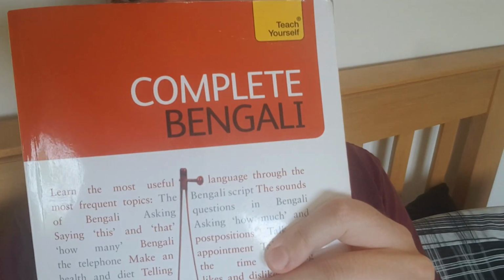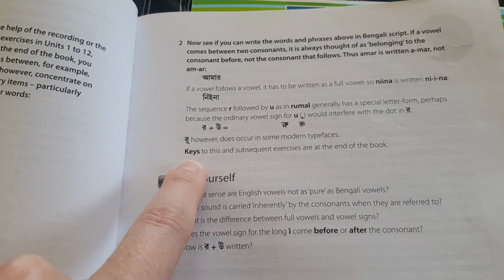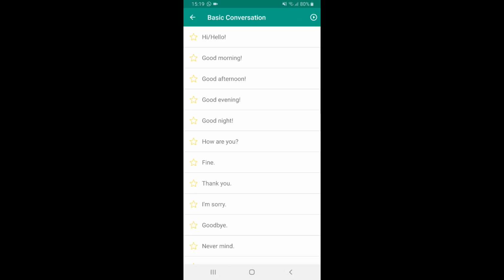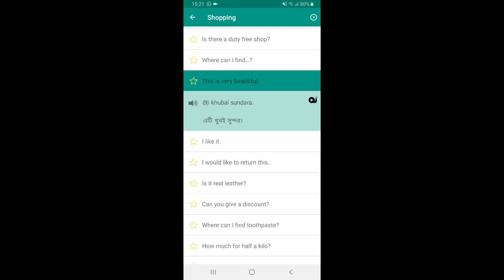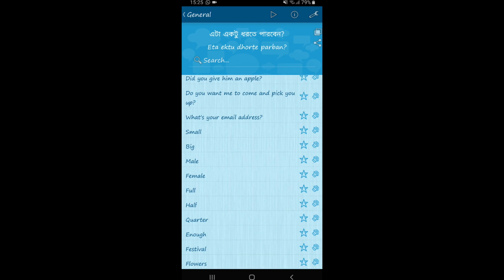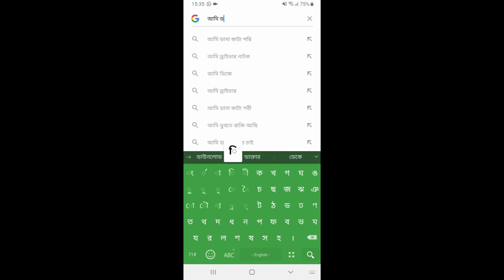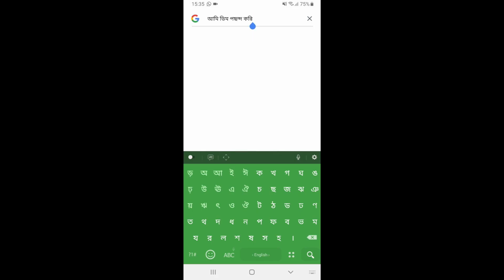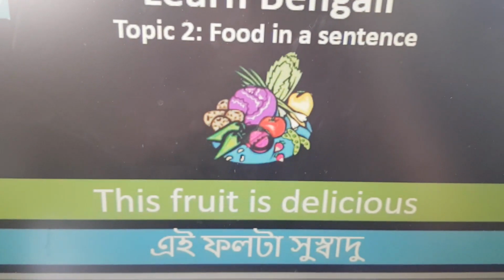How I'm teaching myself Bengali | আমি কীভাবে নিজেকে বাংলা শেখাচ্ছি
I am discussing the materials and methods that I use to teach myself Bengali. My primary resource is a book called "Complete Bengali," which covers various chapters and characters in Bengali script. The book includes an accompanying app that provides audio recordings of words and phrases, additional tips, and tests after each chapter. In addition, I also use an app called "Simply Bengali," which features audio recordings of basic conversations, transliterations, and Bengali scripts. However, I have noticed that the app is inconsistent in using formal and informal speech, causing confusion users.

00:00 Open
00:20 Book - Complete Bengali (found here
02:57 App - accompanies Compete Bengali
3:36 App - Simply Learn Bengali
7:14 App - Learn Bengali Quickly
9:16 Bangla (phone) keyboard
11:37 YouTube
13:47 Close

As of August 2020: I now use an additional app called Ling which I made an entire video about